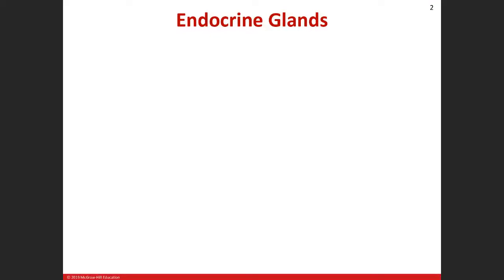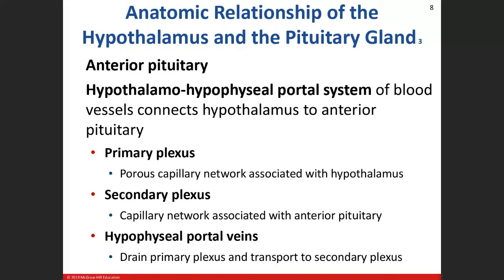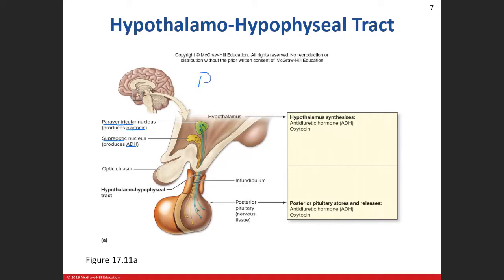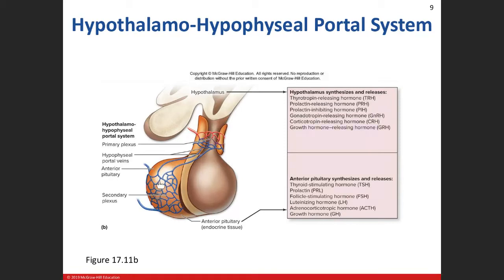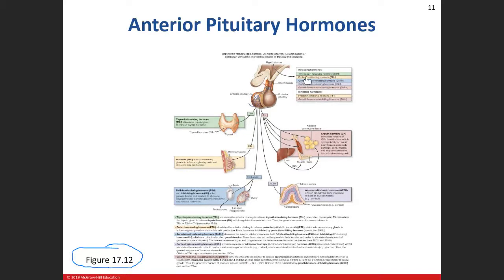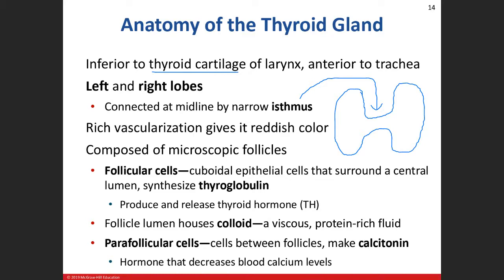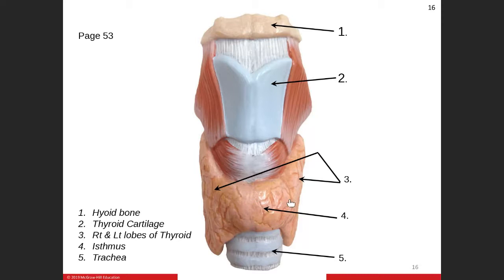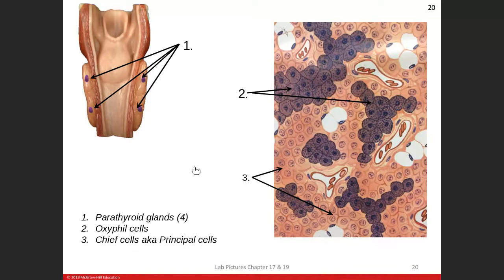Day 1: Endocrine Chapter 17 Lab 1/11/21 Part 1